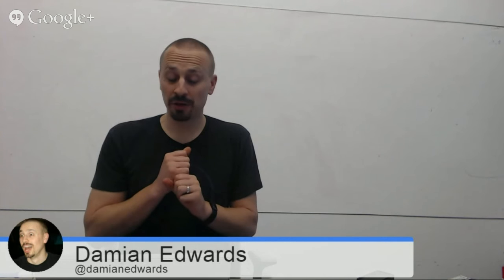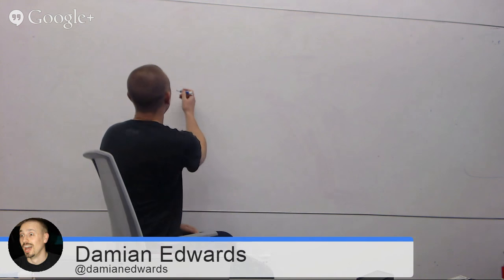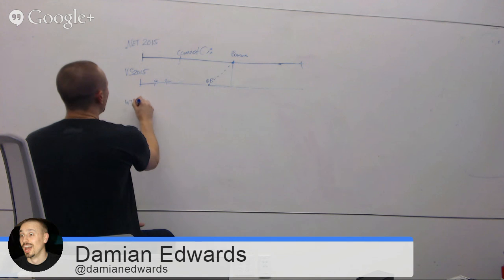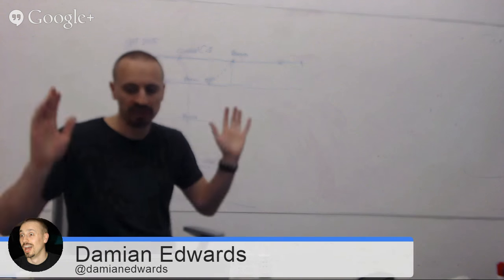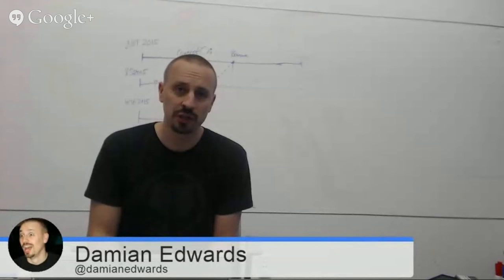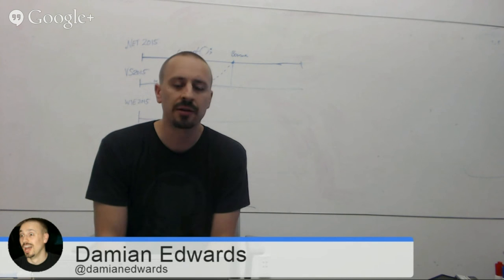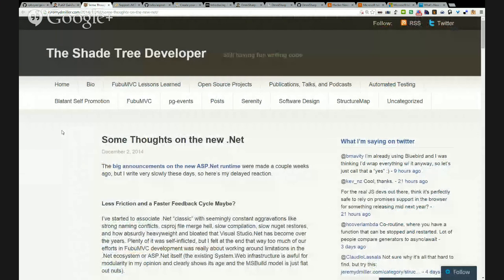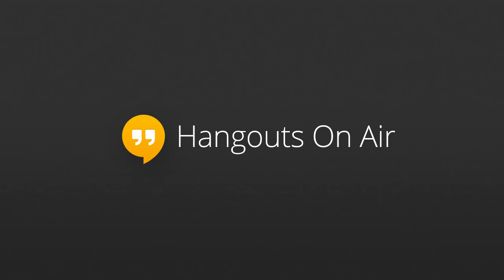ASP.NET Community Standup - Dec 9th, 2014 - How we build it and how it layers